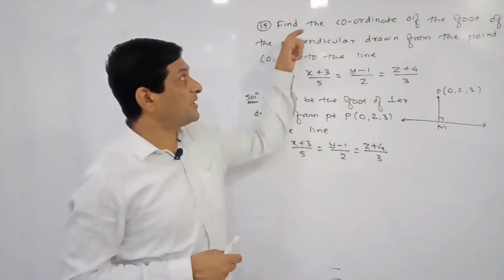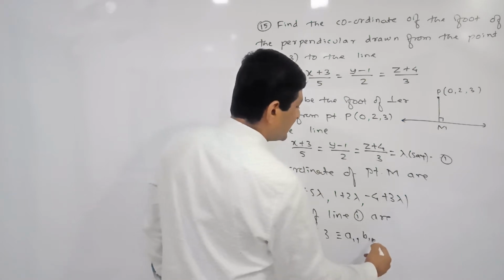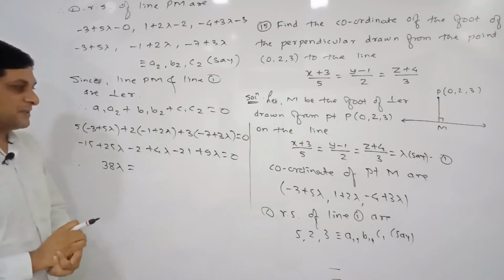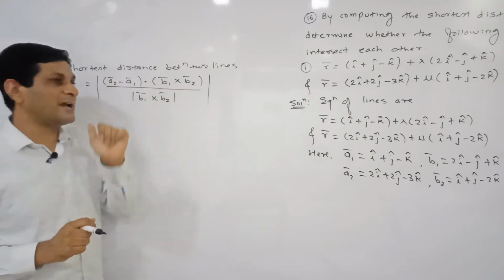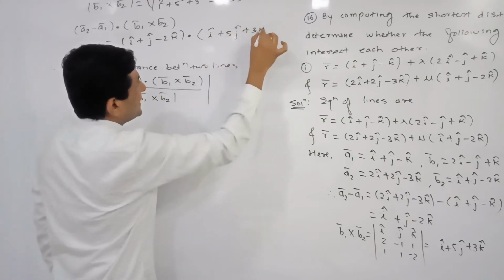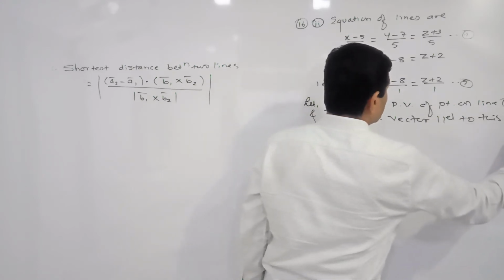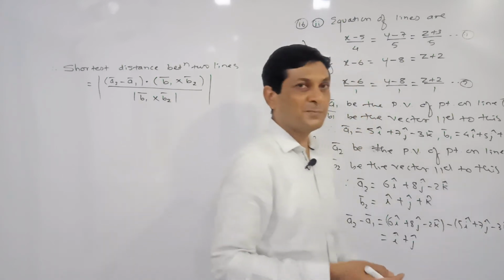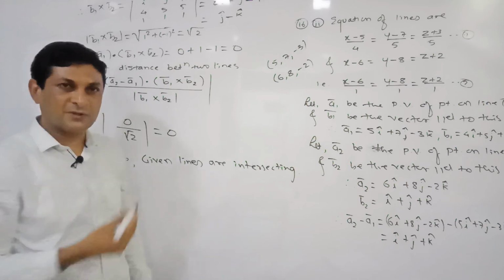Line & Plane | Miscellaneous Ex.6(A) ,Q.15-16 | Class 12 Maths | Maharashtra Board | Samit Deshmukh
✔ In this video we will discuss on  Miscellaneous Ex. 6,Q.15-16